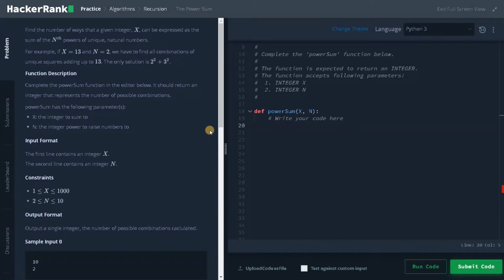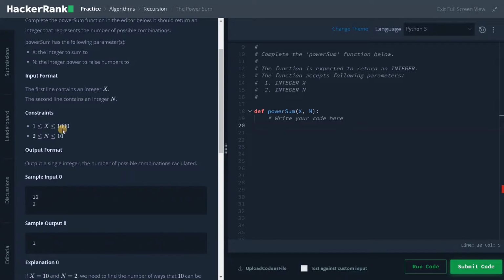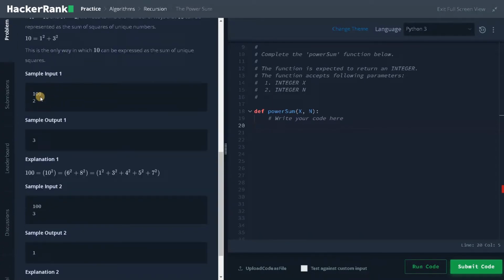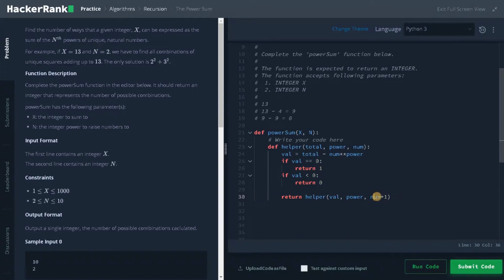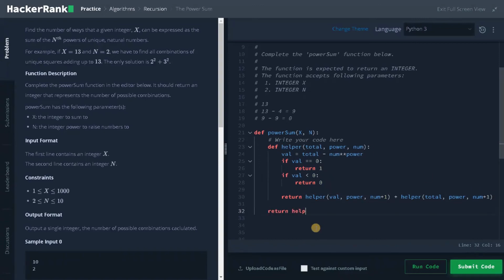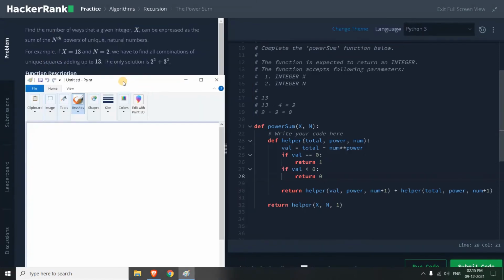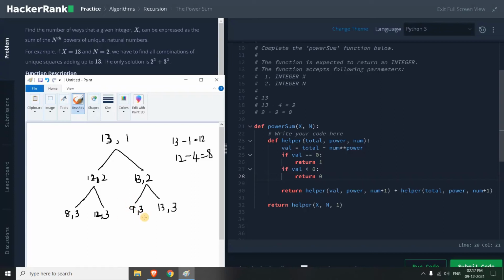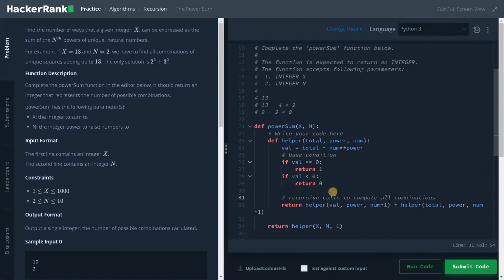208 - The Power Sum | Recursion | Hackerrank Solution | Python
⭐️ Content Description ⭐️
In this video, I have explained on how to solve the power sum using backtracking and recursion using python. This hackerrank problem is a part of Problem Solving | Practice | Algorithms | Recursion | The Power Sum and solved in python.